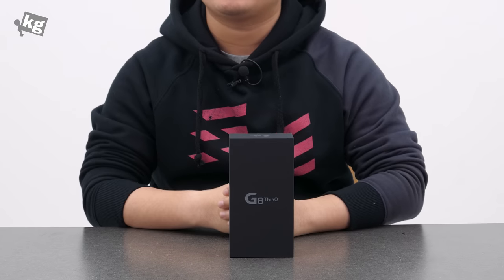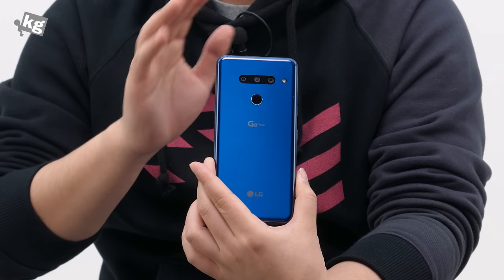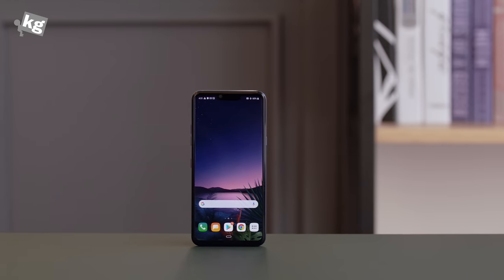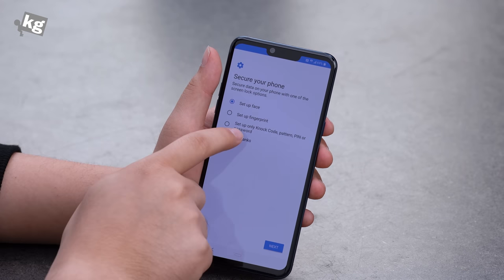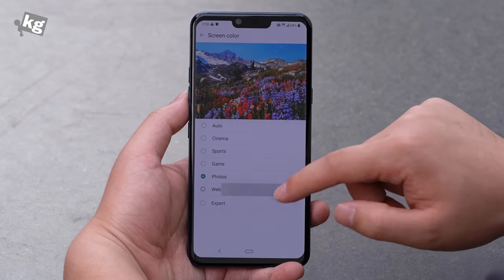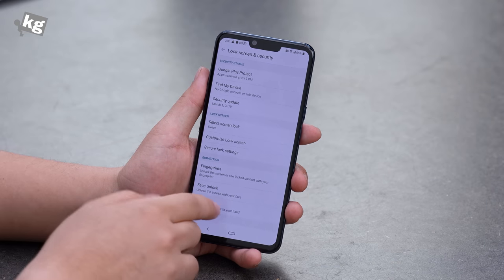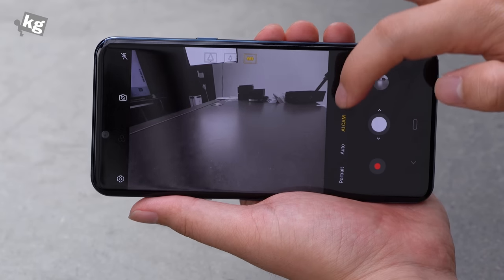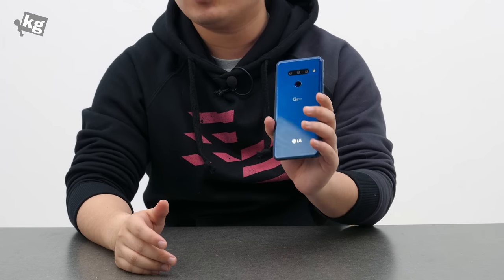LG G8 ThinQ Unboxing [4K]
- The LG G8 brings you flush design on both back and front by removing camera bump and call speaker. They replaced the latter with screen-vibrating speaker but kept the notch for the Z camera (ToF + IR emitter).